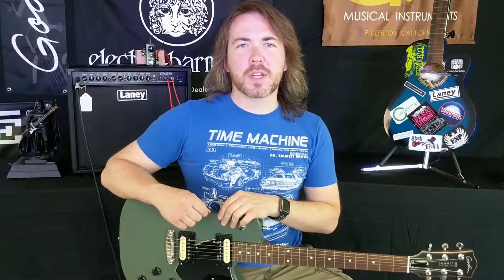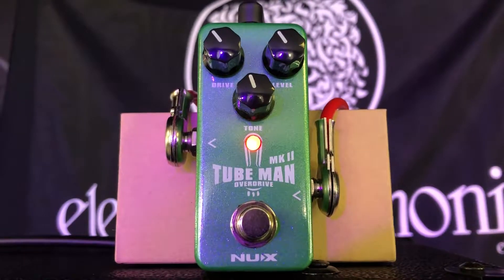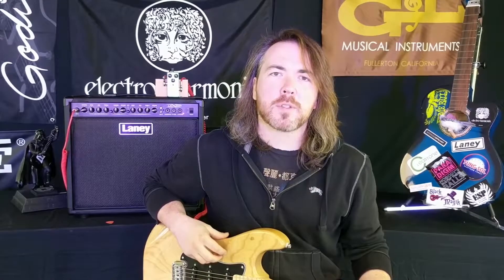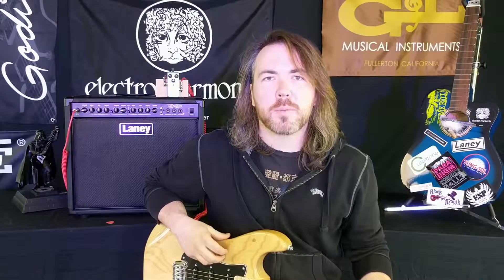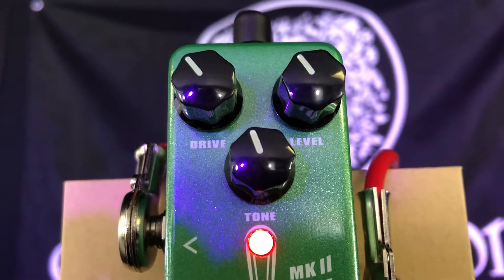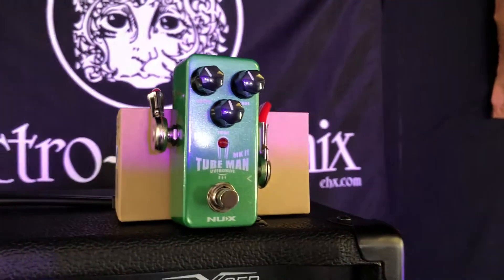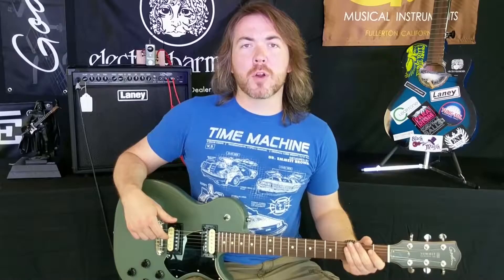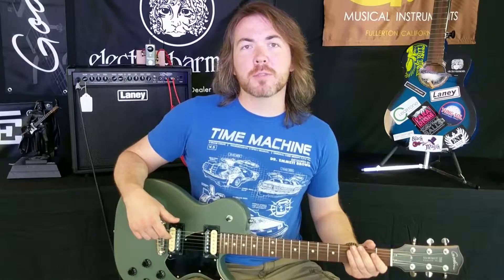NUX Tube Man MK II Overdrive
Nick from Newark Musical takes a look at the NUX Tube Man MK II Overdrive.